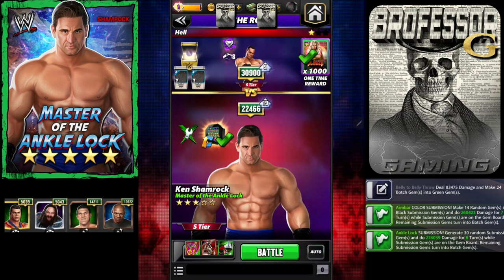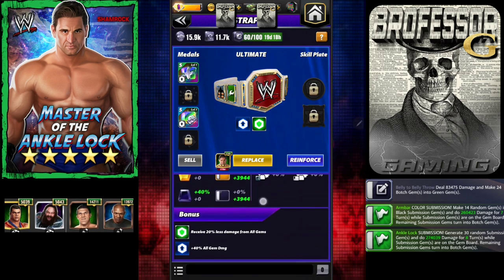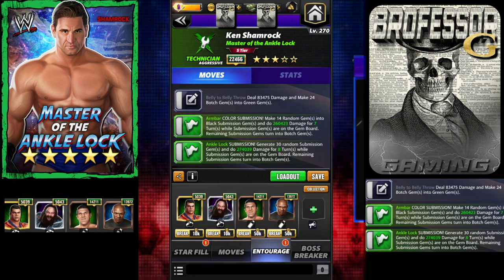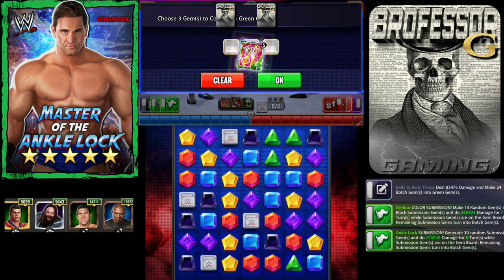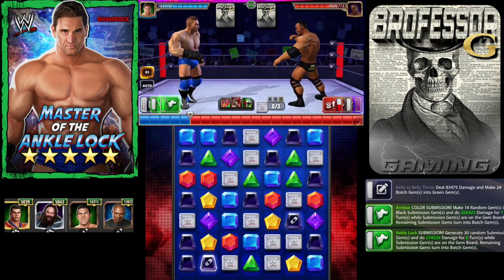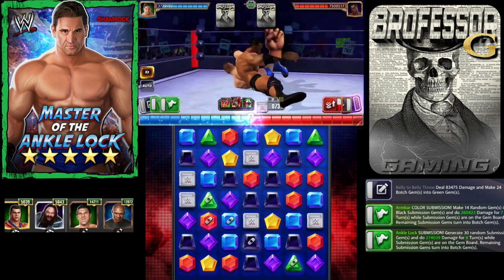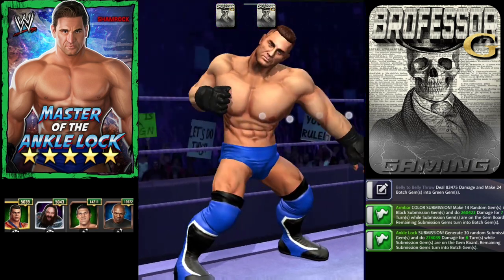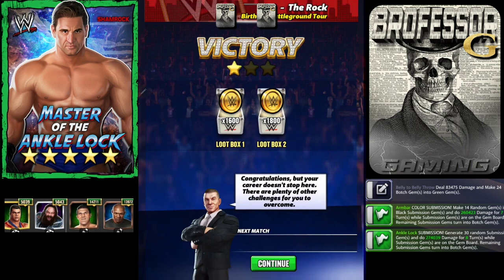Can Ken Lay The Smackdown on the Rock? WWE Champions Hell Mode Gameplay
Class is in Session! The Brofessor is In!

WWE Champions Game - The Brofessor shows how to use 5sg Shamrock to beat the formidable 6s Rock MEM on the Februrary Birthday Hell Mode Tour Node.

Connect with the Brofessor outside of class through my social LinkTree Here for FaceBook, Twitter, Instgram, and more

If you enjoy my videos and content you can leave a Donation or Tip here:
All monies will be spent on in-game unless otherwise specified by the sender. Thank you for your support!